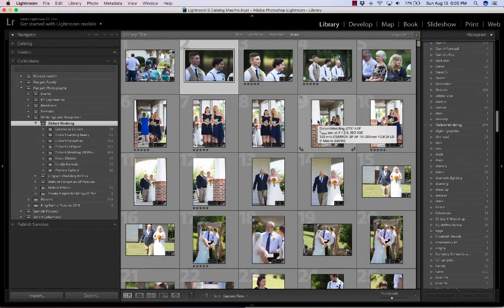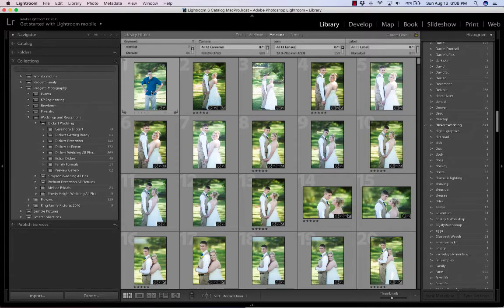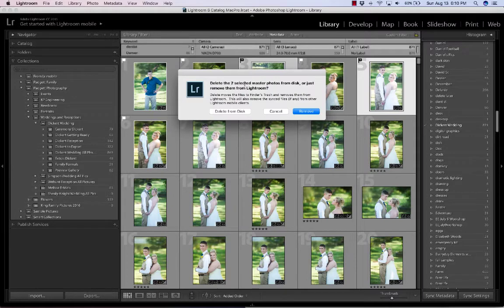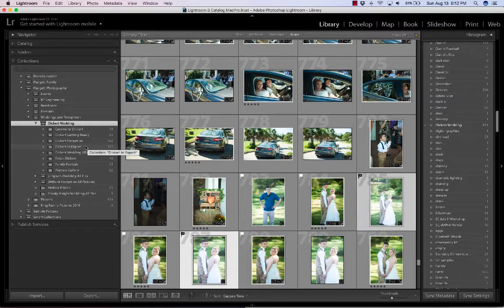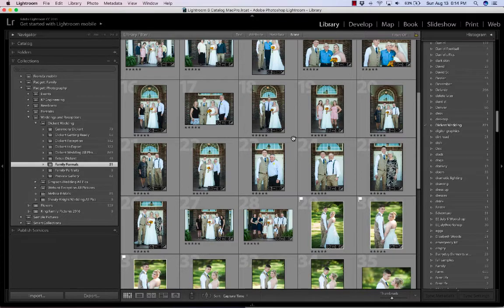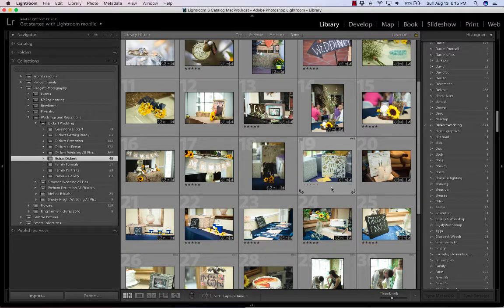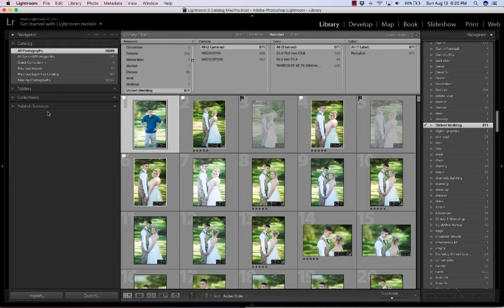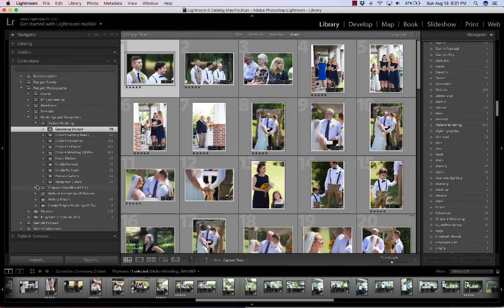Managing Wedding Pics in LR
Tips for managing a high volume of wedding pictures in Lightroom's Library module. Recorded as a video companion to a written tutorial